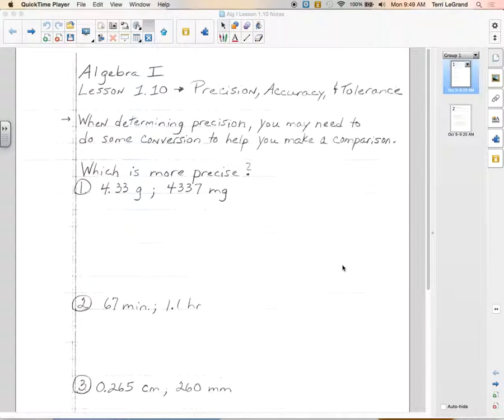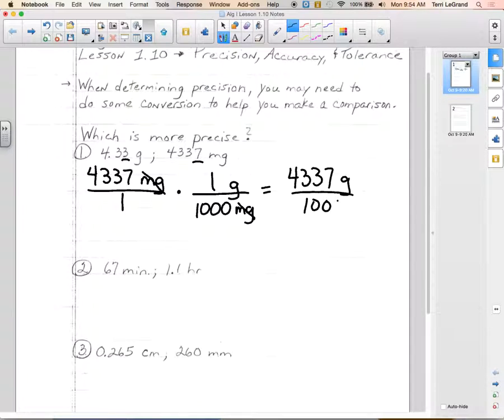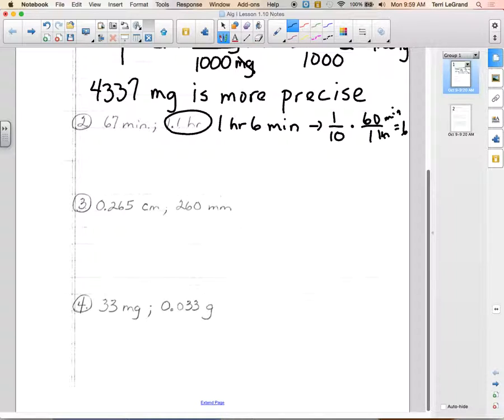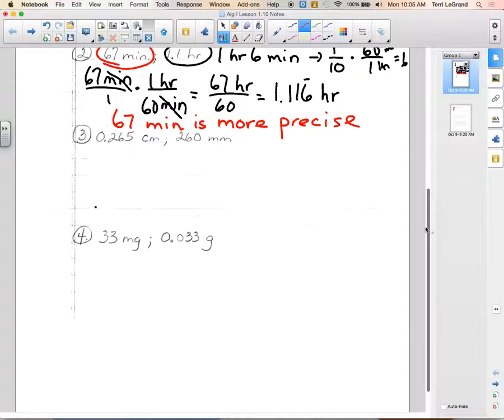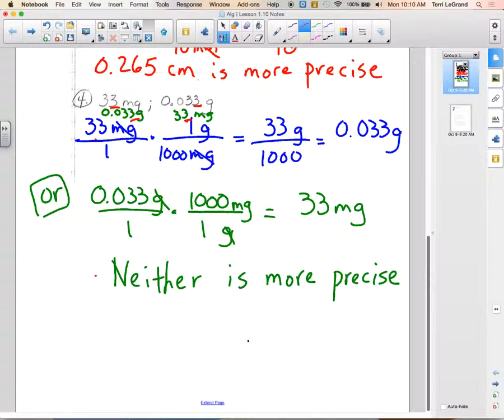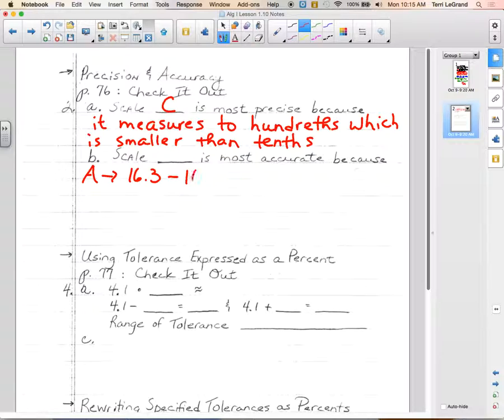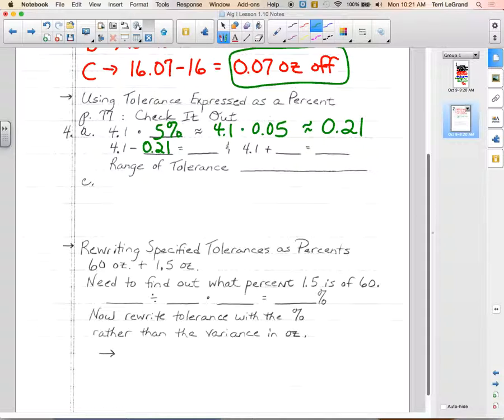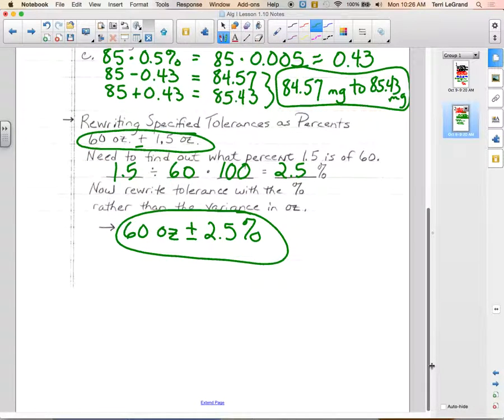Alg I L.1.10 Notes Recording